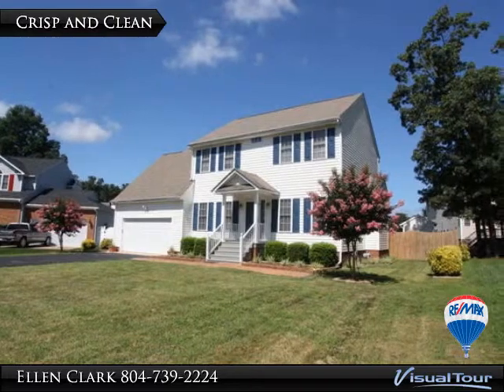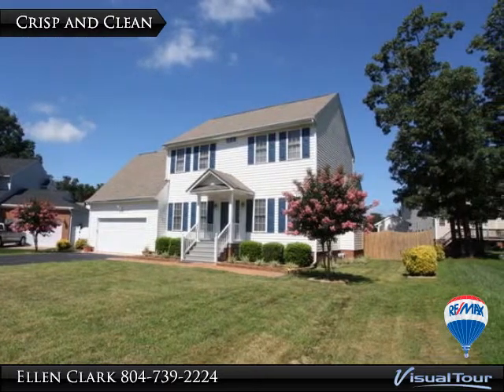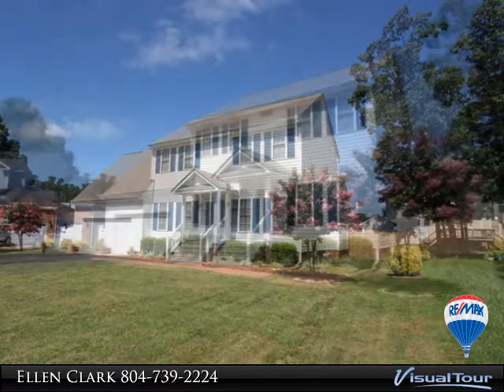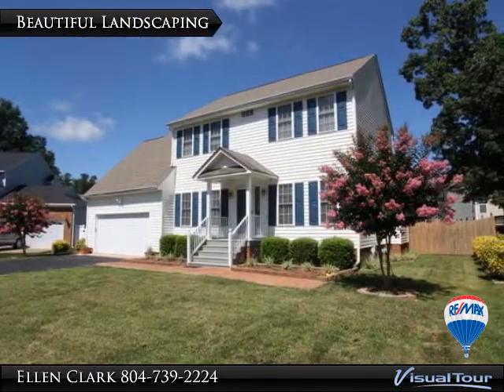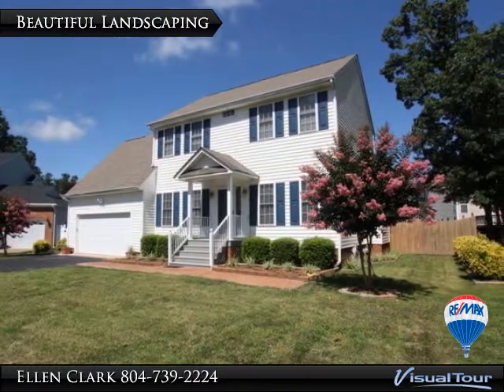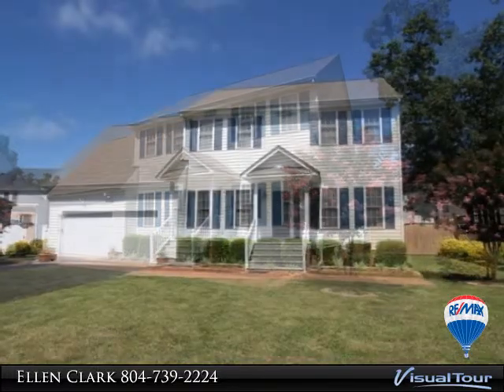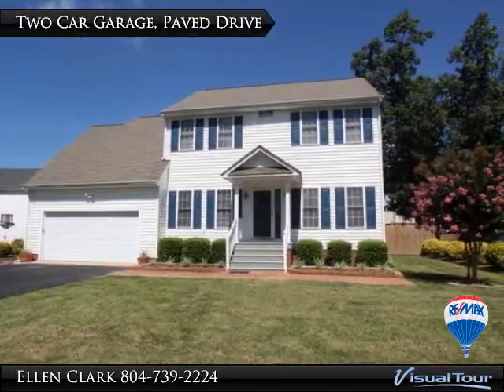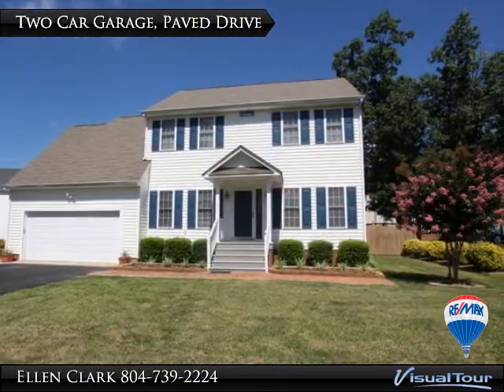Just Listed 4 Bedroom Home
Well cared for and maintenance easy. This lovely 4 bedroom home offers the much desired Transitional open, light and bright floor plan. Natural lighting throughout the home offers a very pleasant and friendly atmosphere. Formal Rooms, Family Room, open and spacious Kitchen and Casual Dining Area are features offered on the first floor. Each room accented with beautiful wood flooring. Master Bedroom with cathedral ceiling and private master bath, 3 additional bedrooms and full bath on the 2nd floor each room offering maintenance friendly laminate floor covering. Beautifully landscaped and fenced rear yard includes a maintenance easy decking material, large patio and detached shed. In addition the home offers a paved driveway, two car garage, paver walkways to the front door as well as to the rear yard.

Presented By:
Ellen Clark, RE/MAX Commonwealth Group